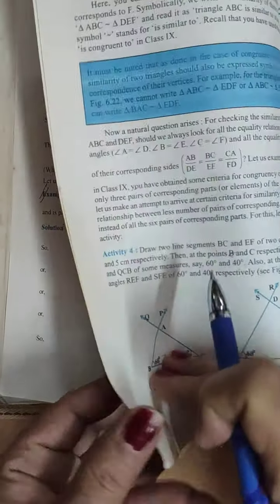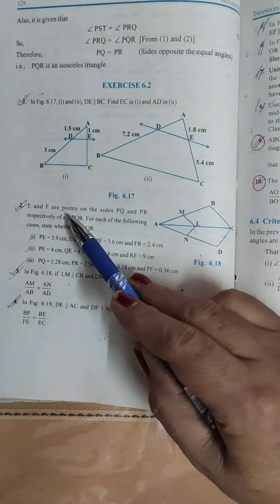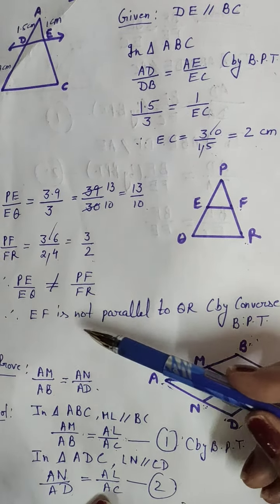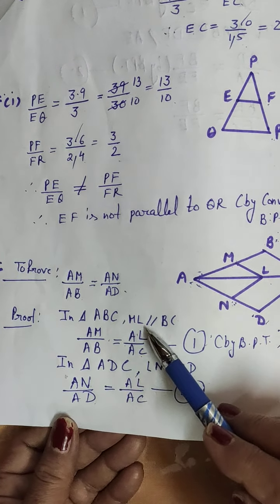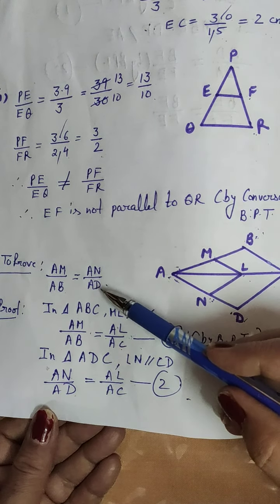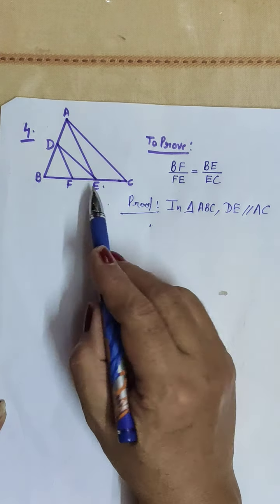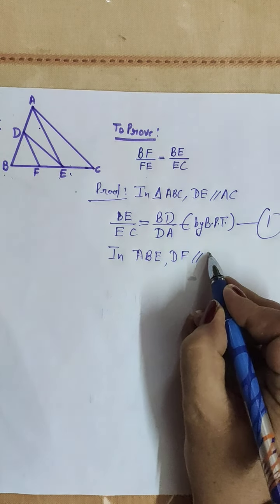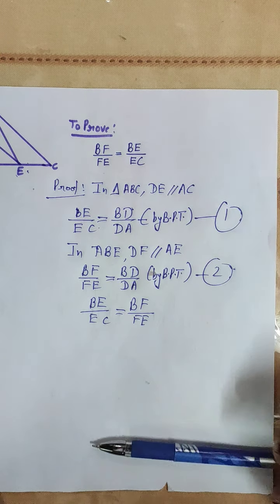Triangles (Ex 6.2 Q1 to Q4)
By vandana